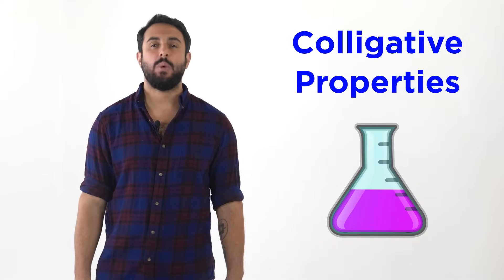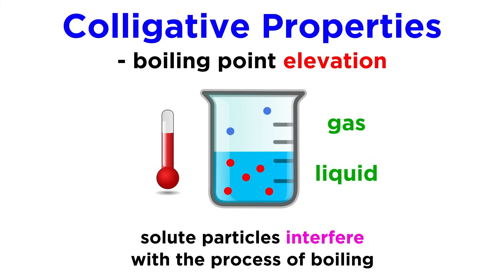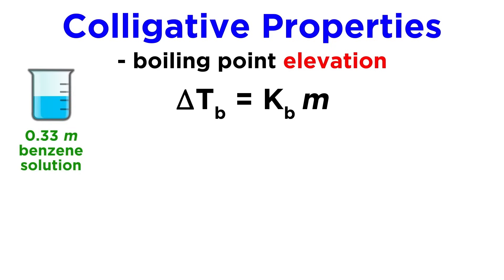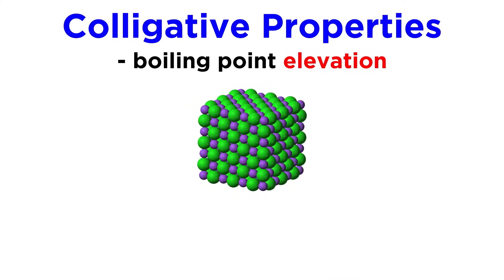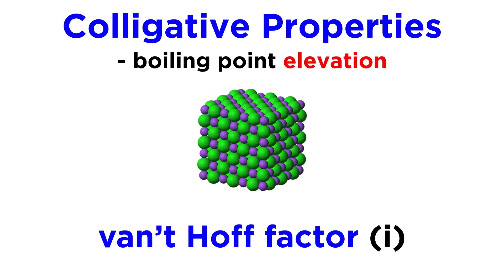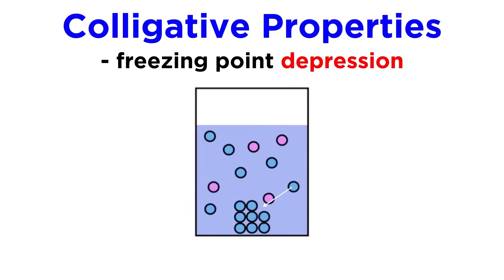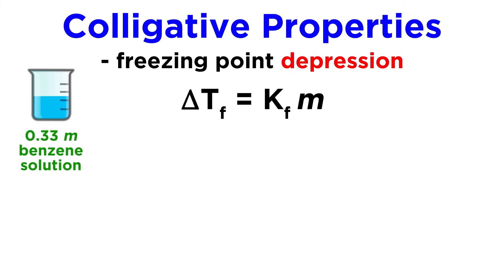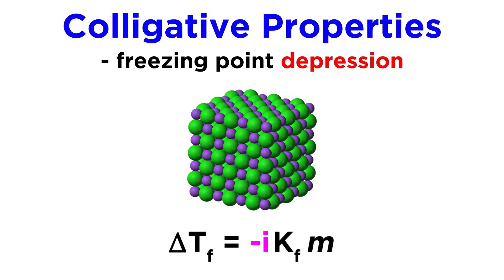Boiling Point Elevation and Freezing Point Depression | Professor Dave & Chegg Explain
In this video, we're exploring how the presence of solute particles in a solution influences its physical properties, particularly boiling point elevation and freezing point depression. With the help of @ProfessorDaveExplains, we'll break down the concepts of boiling point elevation, dissociation of ionic solids, and freezing point depression; we'll also take a look at some practical examples of these concepts.

00:00 Intro
00:26 BP elevation
02:44 The van't Hoff factor
03:39 FP depression